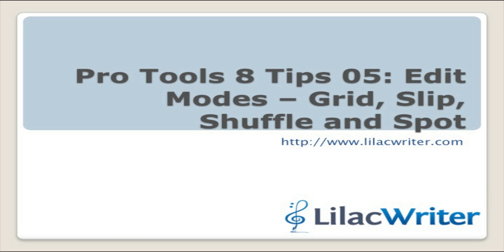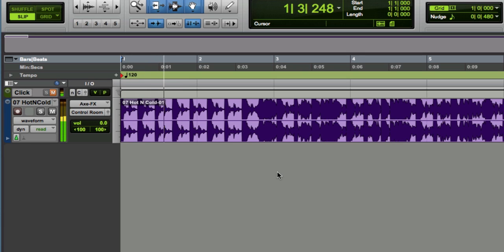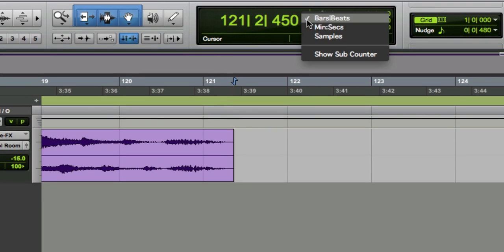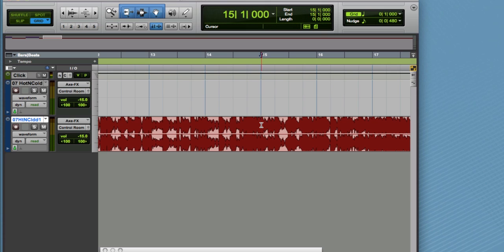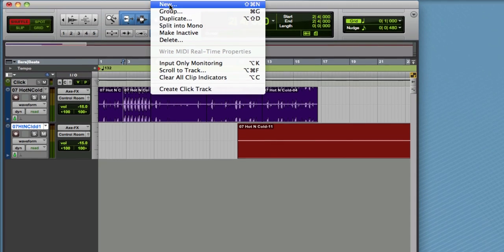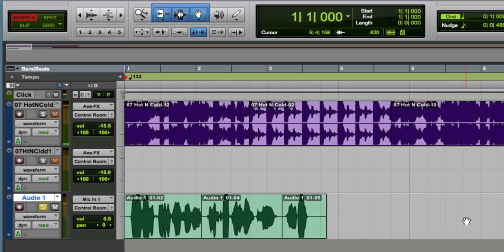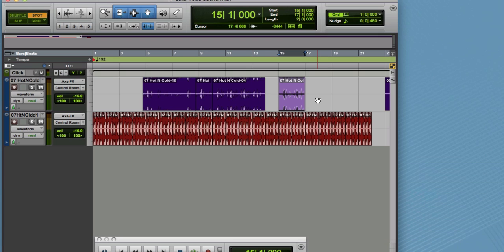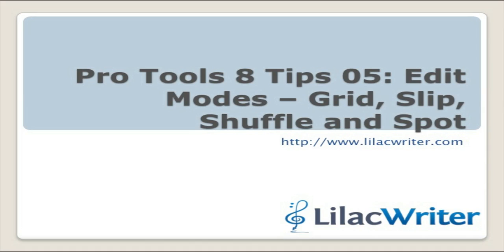#05 Pro Tools How-To: Edit Modes - Grid, Slip, Shuffle and Spot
This is a walk through of using all 4 edit modes with examples of how they might be used. I failed to mention the keyboard shortcuts so here they are: F1 - Shuffle, F2 - Slip, F3 - Spot, F4 - Grid.

Lilac Writer is online songwriting collaboration software. It has great tools for lyrics, rhymes. You can share your project with co-writers with minimum complexity. Keep track of all changes to the lyric with automatic revision control.